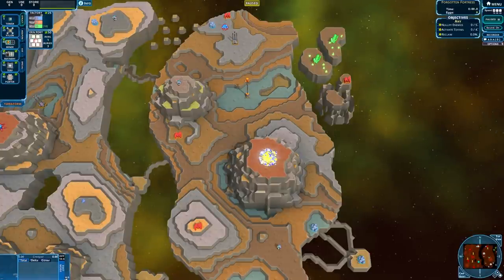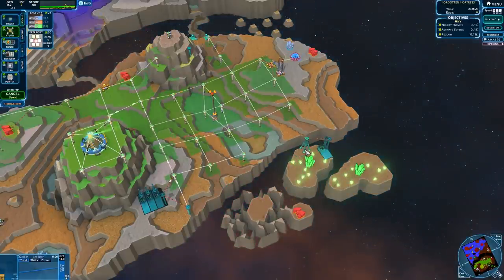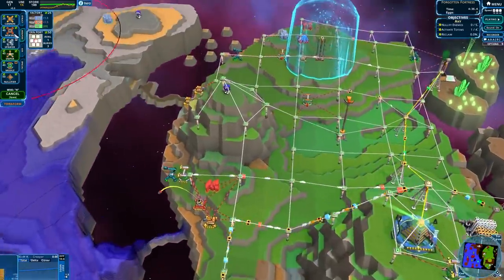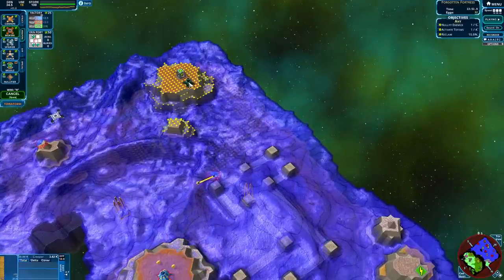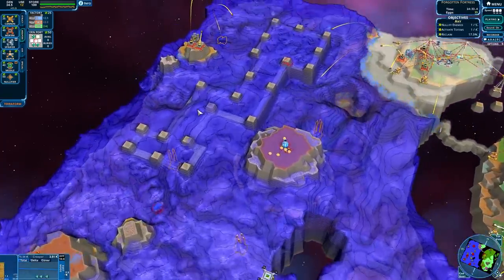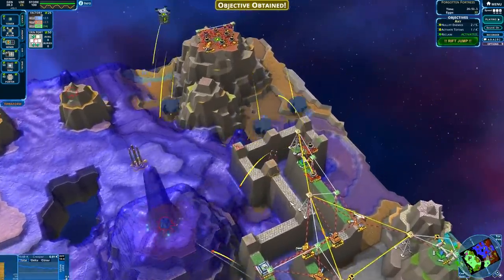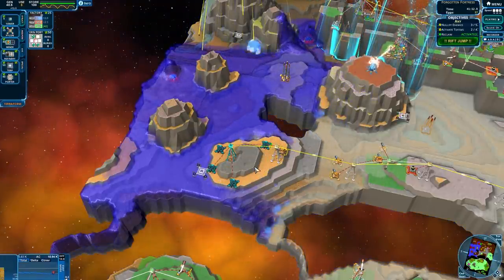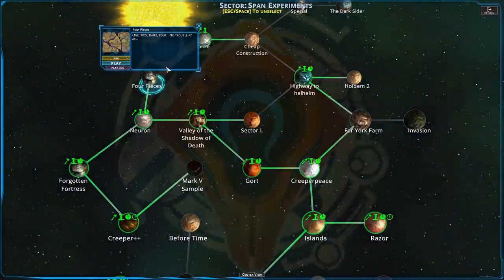Achilles Heel - Let's Play Creeper World 4 [Span Experiments: Forgotten Fortress]